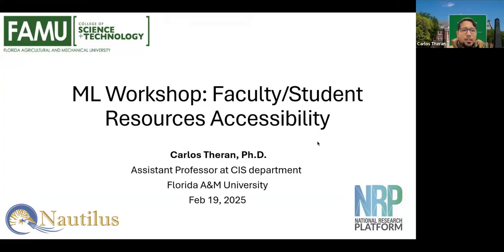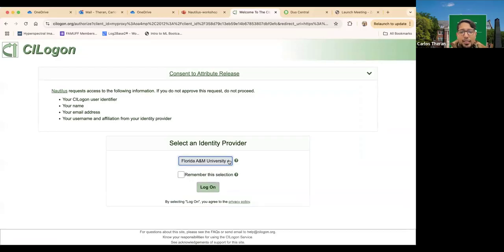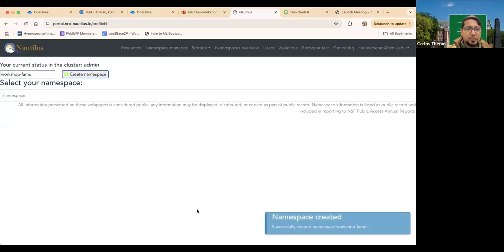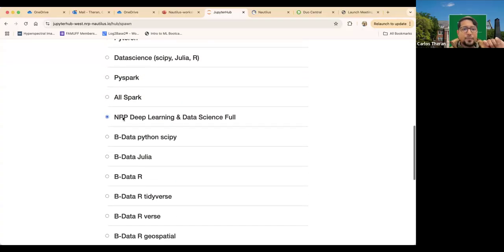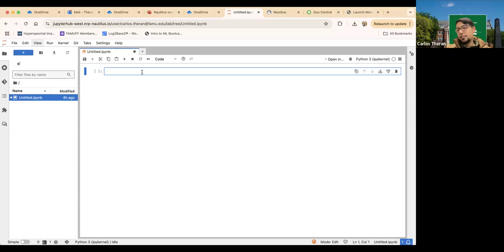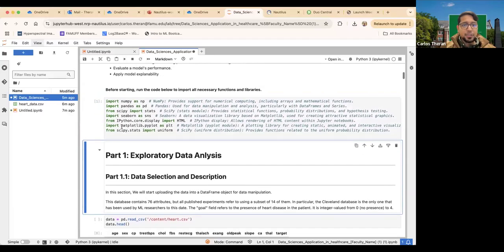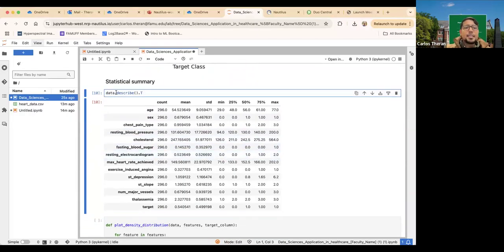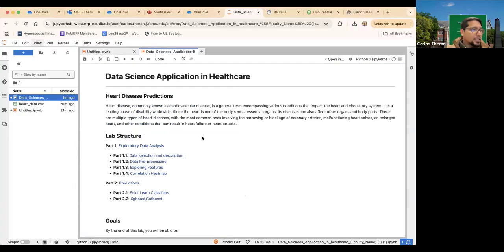Faculty Workshop Series 2 Day 3 Introduction to AIML FAMU AI Cluster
Real-world example using AI/ML